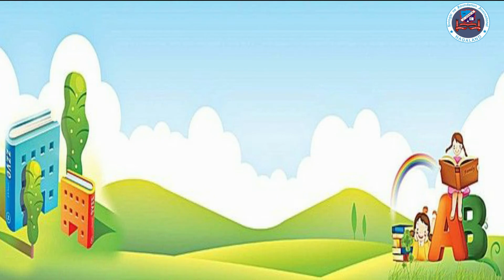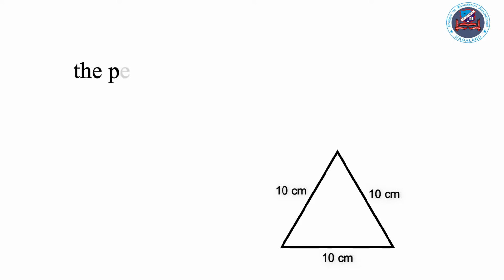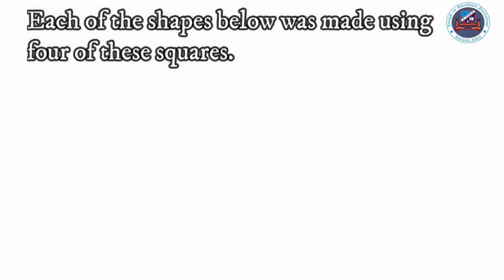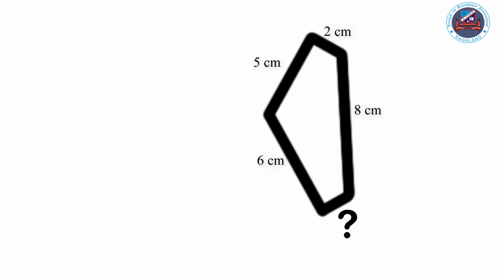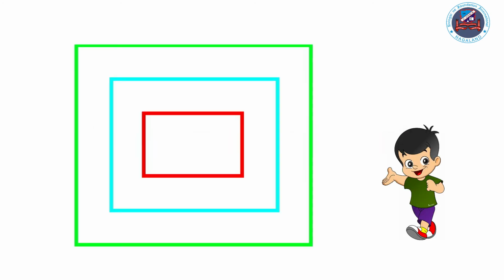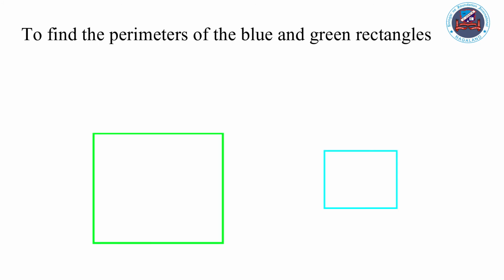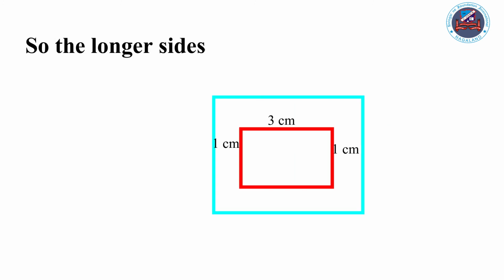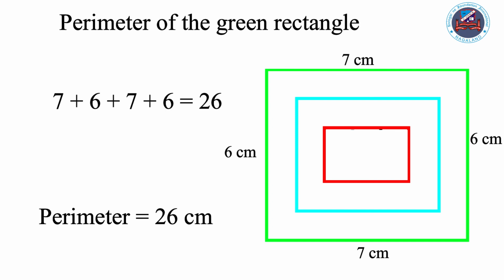Grade III Mathematics - Perimeter I Measure - Part 2